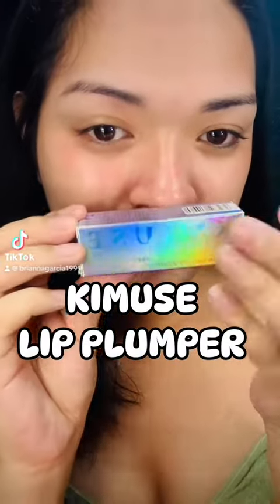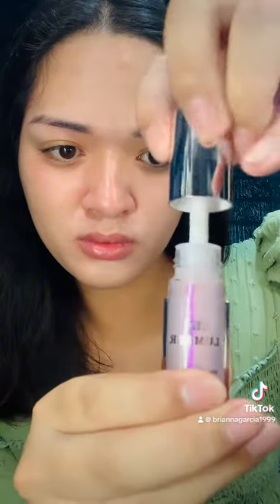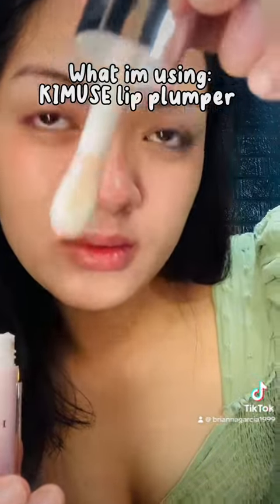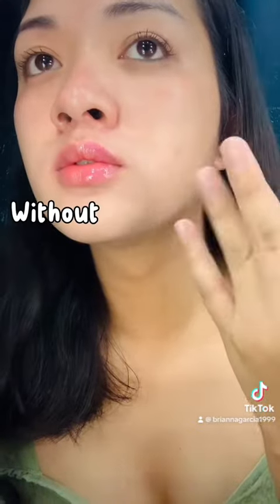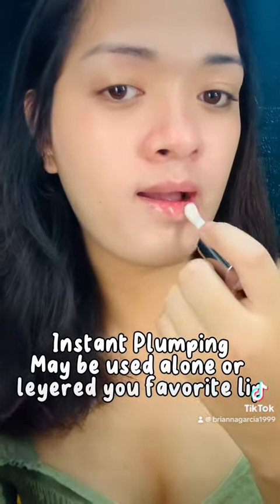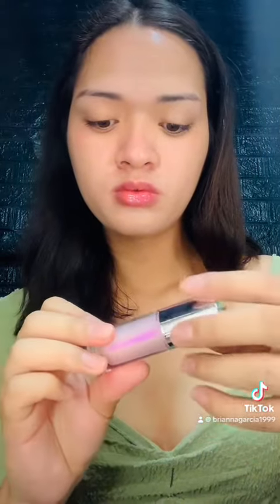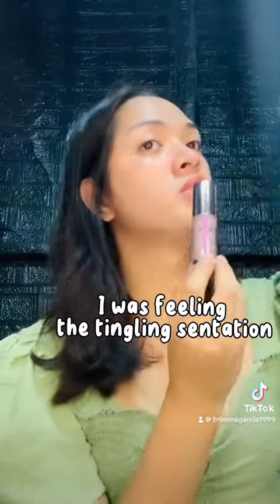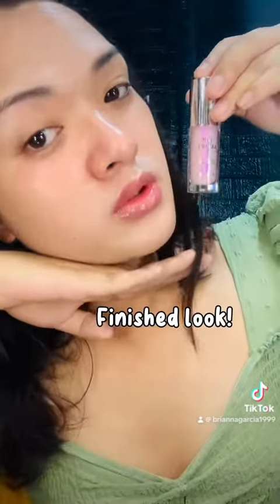Kimuse Lip Plumper